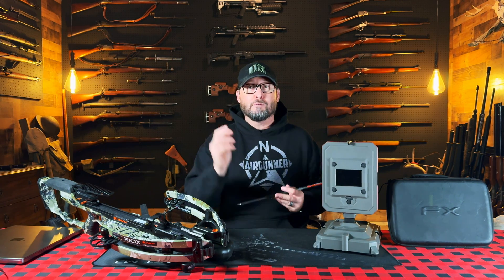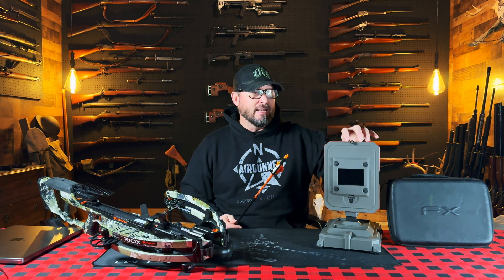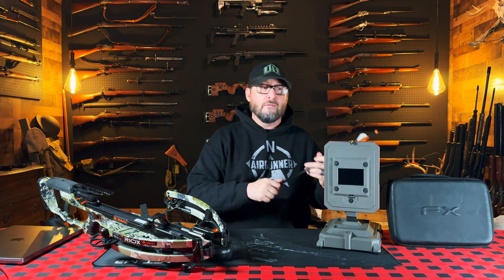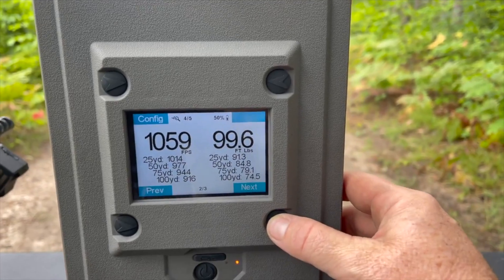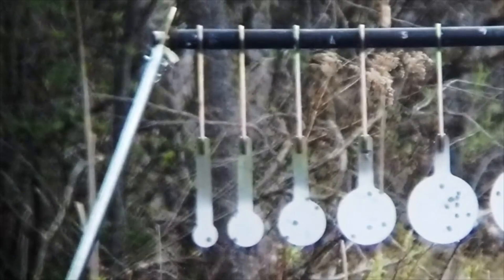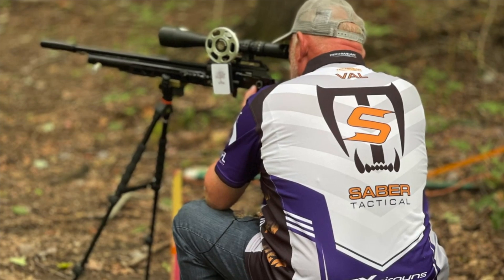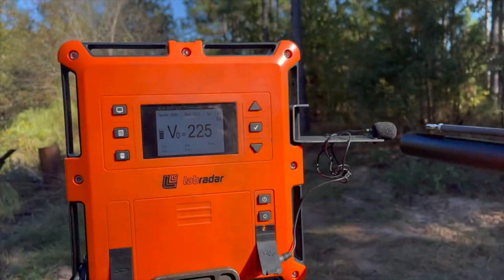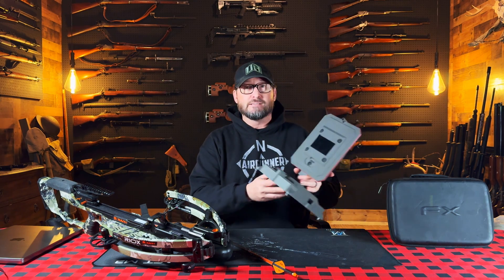Secrets Revealed: FX True Ballistics Chronograph!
Don't miss out on this special $100 OFF DEAL for the FX True Ballistics Chronograph! The FX True Ballistics Chronograph has revealed hidden secrets of ballistic data that I didn't have access to before and now that I do, I am a much more informed shooter and even hunter. Works with arrows too!

In this video, there is some sneak peek of how I used this radar-based technology to true up my HYPR7 paired with my Ravin R10X Crossbow to drop the biggest buck of my life and did so taking the shot of my life. A recap of my previous review of how I have been using this innovative radar technology is also in this video. Don't miss out on this sale that ends around Christmas!